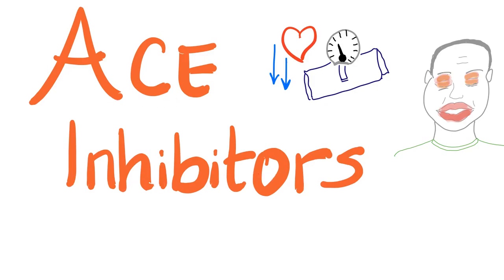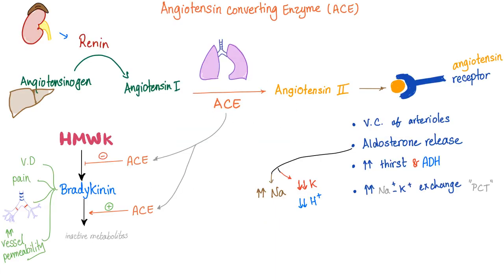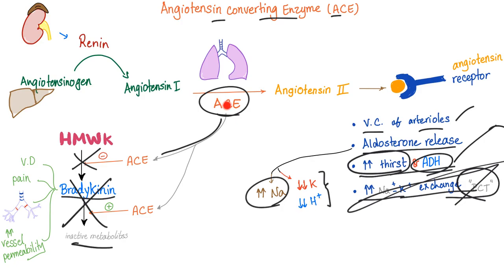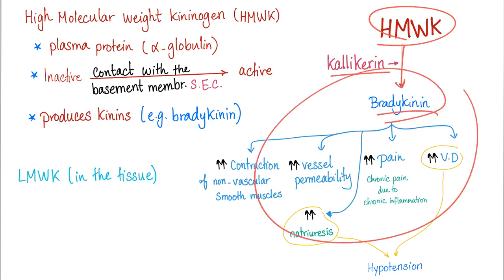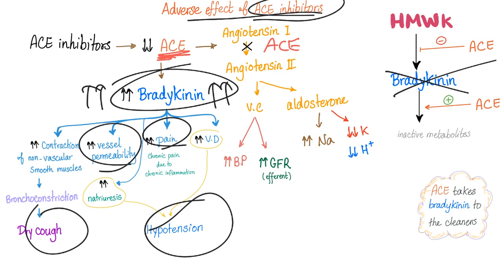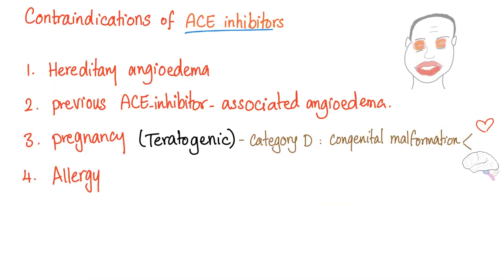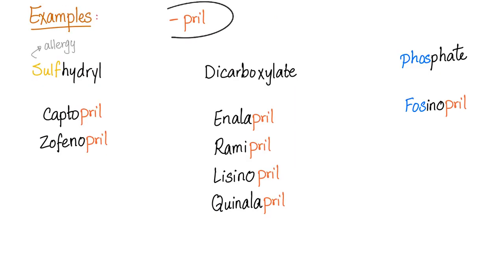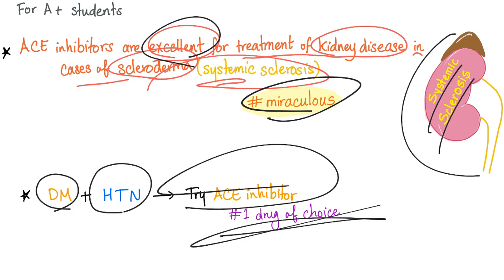ACE Inhibitors- Angiotensin Converting Enzyme Inhibitors - Hypertension meds - Pharmacology Series